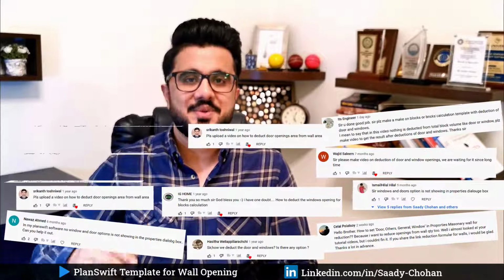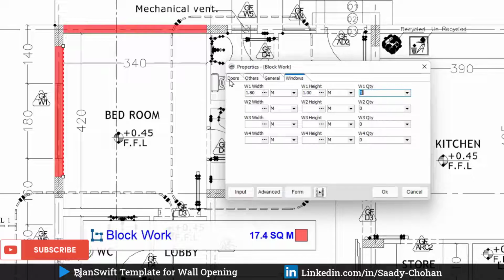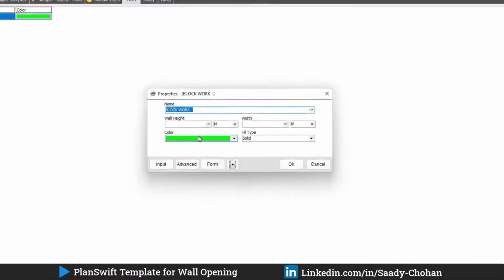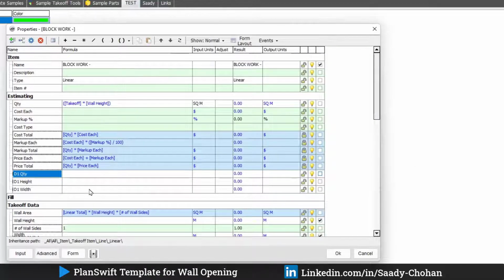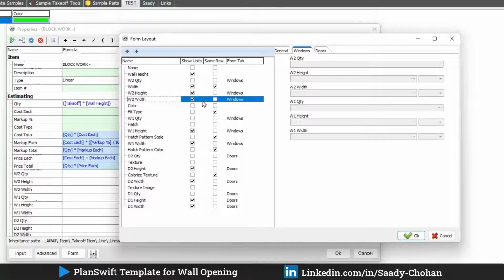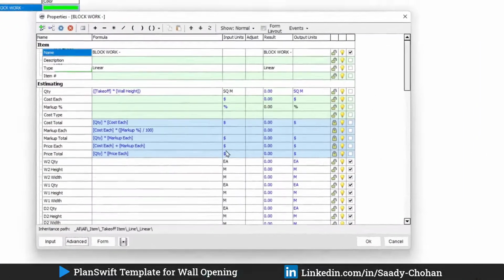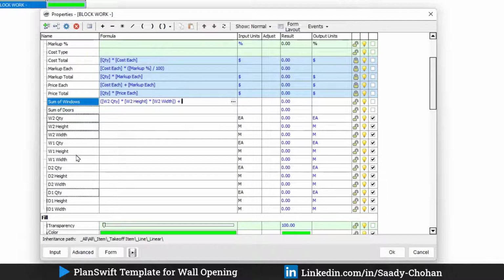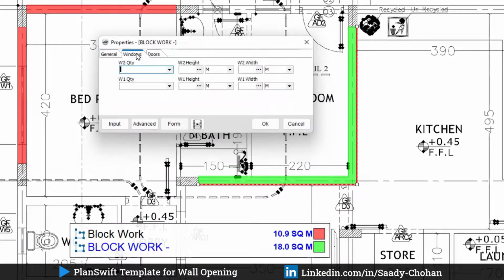PlanSwift Template | Wall Opening | Door Window Deduction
This PlanSwift Template will help you to deduct the wall opening takeoff like Door / Window from total Quantity. Its time saving and powerful template you have ever seen. Follow given links for more details